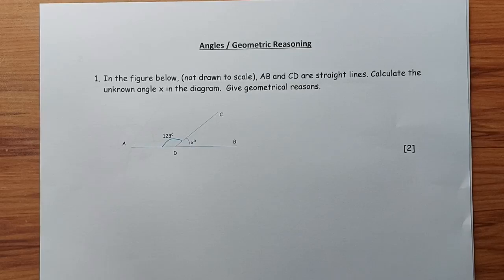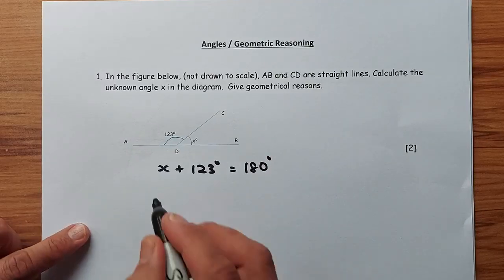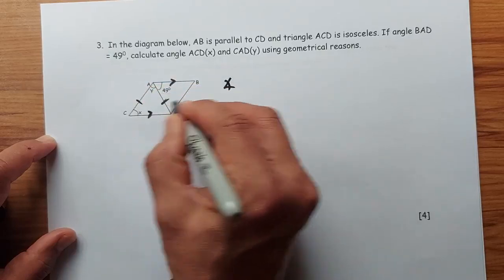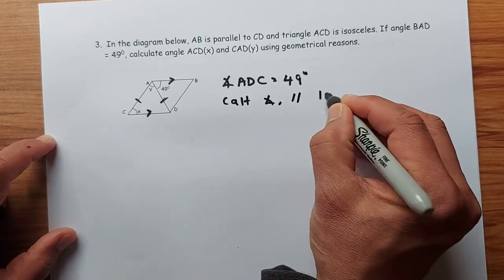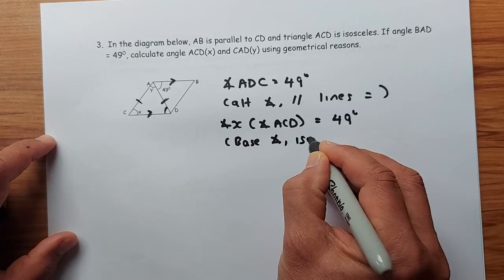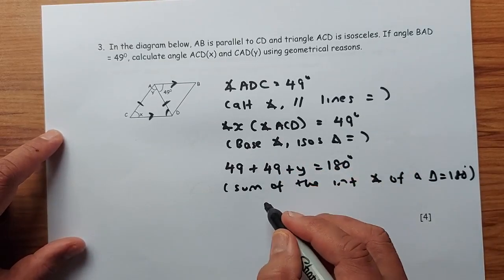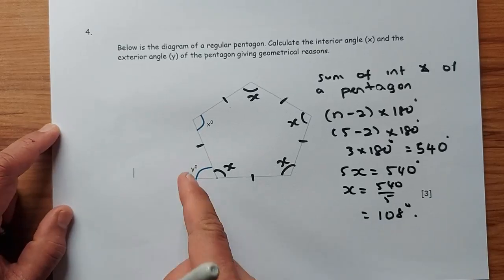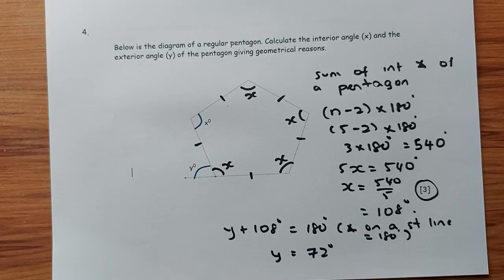Angles Revision for Year 9/10/11 Examinations.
Good morning everyone and welcome to Mr. Ong Maths Lessons again. As the end of the year examinations is fast approaching, Mr. Ong has produced a series of video on revision for the coming school Year 9 and 10 examinations. Today, we will look at the angles section where we will look at the different angles theorems including the straight lines, parallel lines, triangles, polygons, and circle theorems. In this section, you need to get the answers as well as the theorems right to get full marks in each question. Keep practicing and enjoy doing Maths.